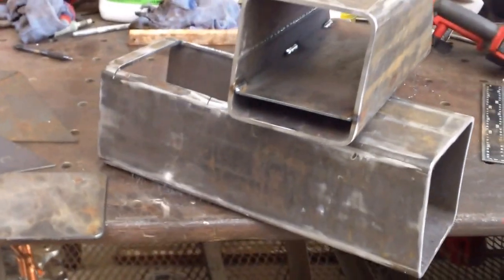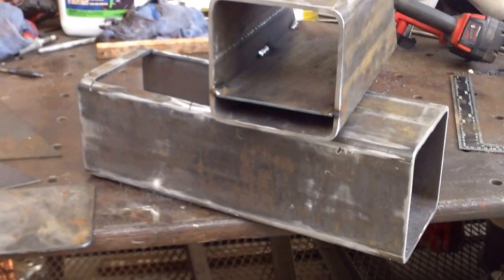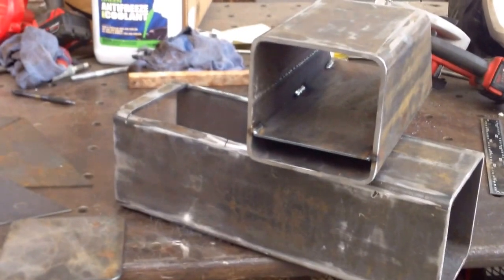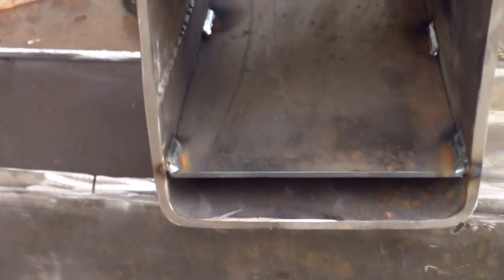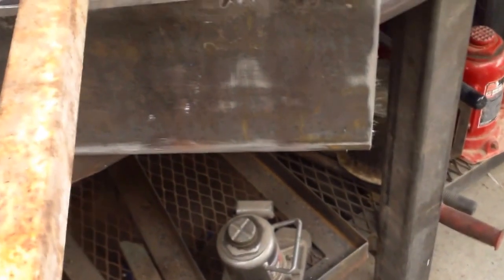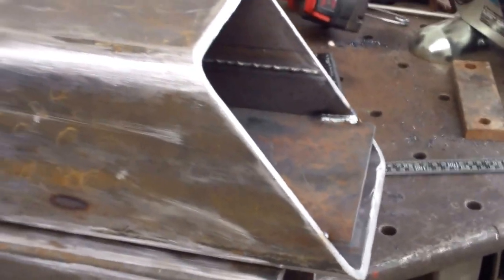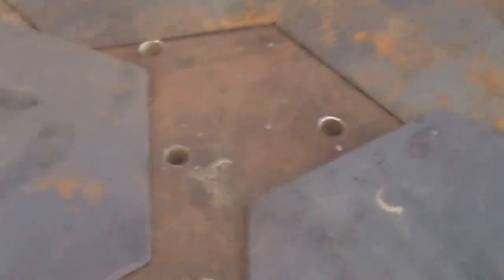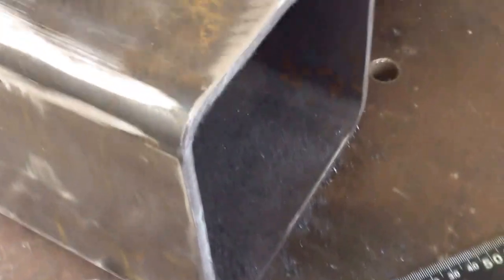6" Rocket Stove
Finally got around to building a rocket stove. Thanks to
70kirkster for sharing his build. I am using some of his design features.